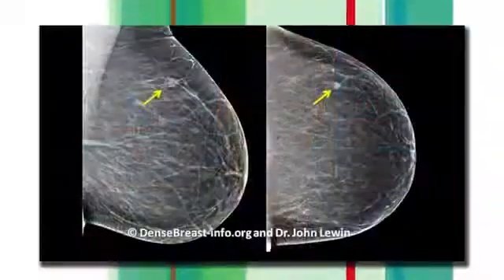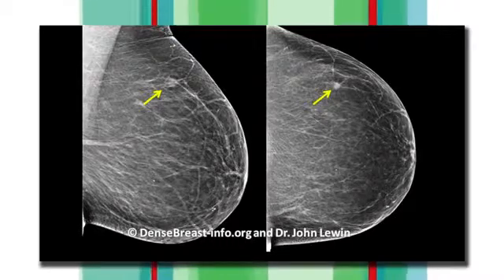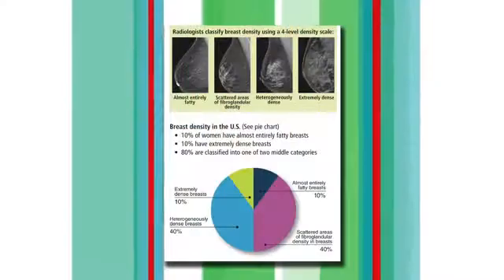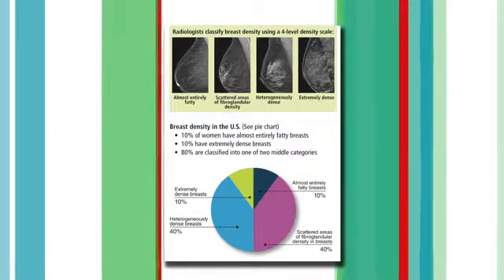MaryEllen Locher Breast Centers, Now Three Locations for your convenience